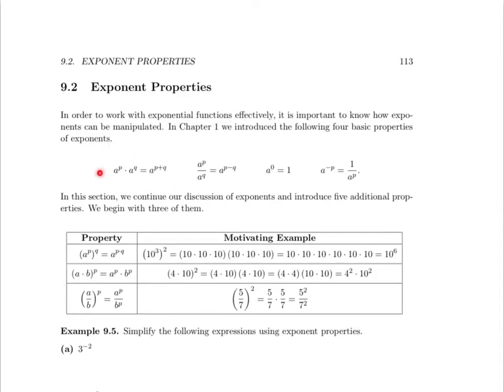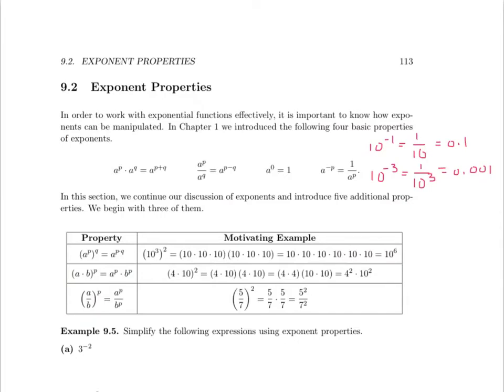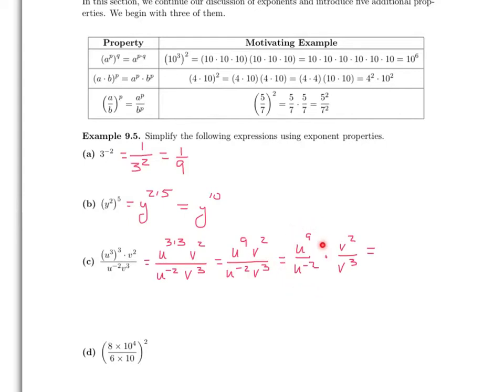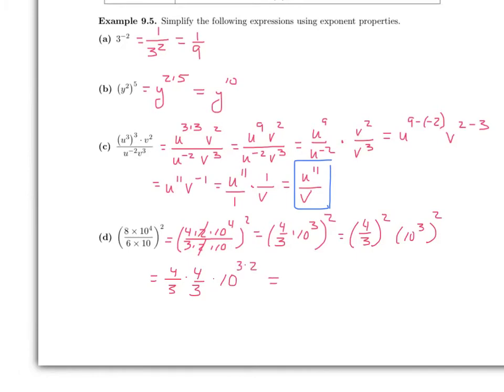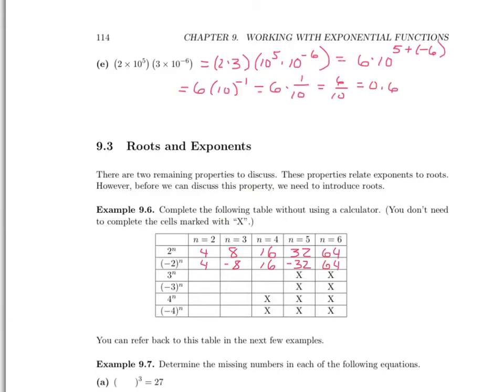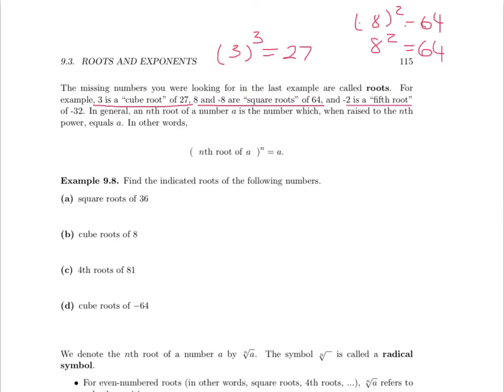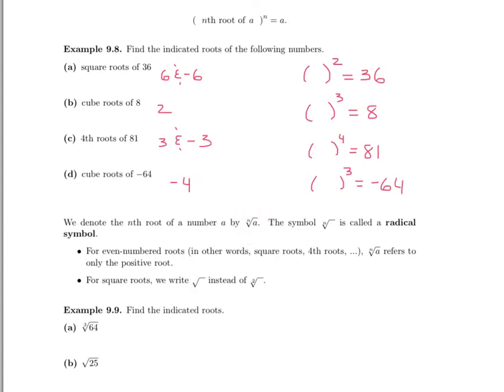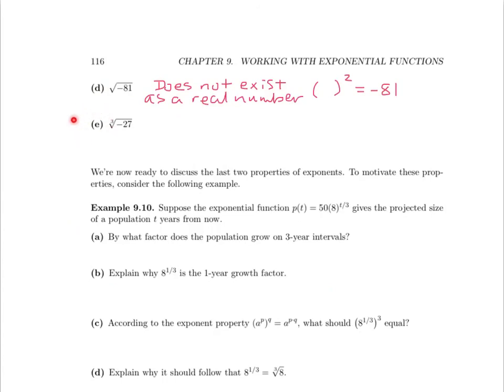Chapter 9: Part 2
Exponent Properties and an Intro to Roots